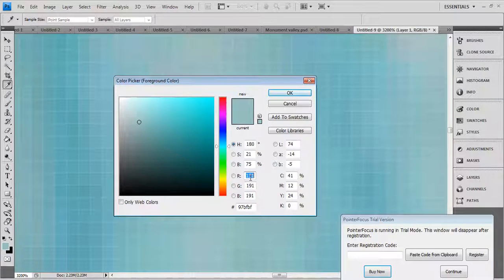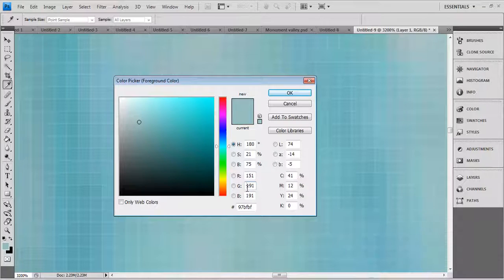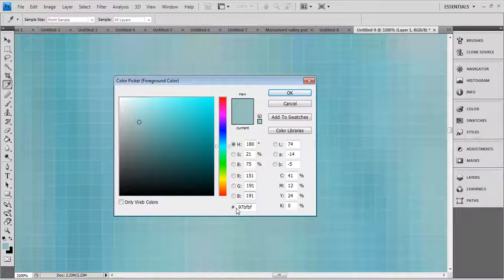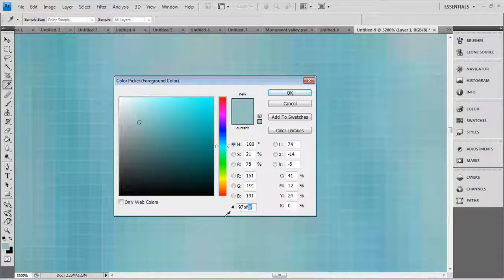21 Photostoragebits 19